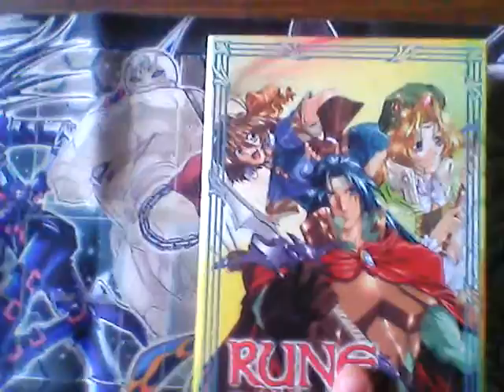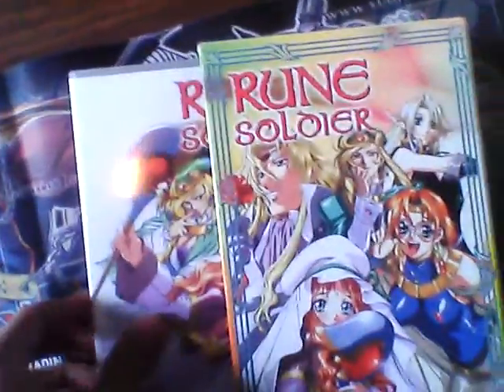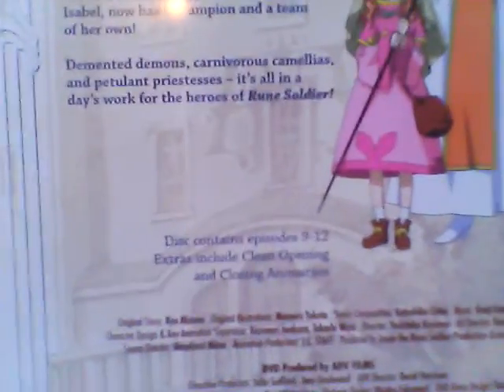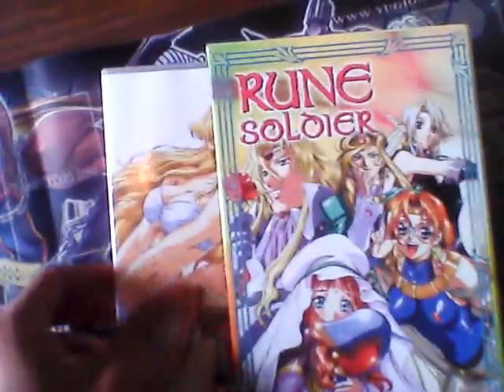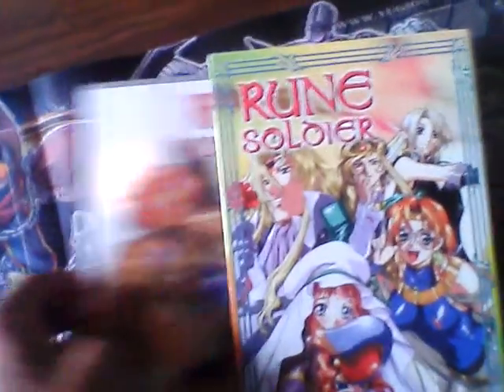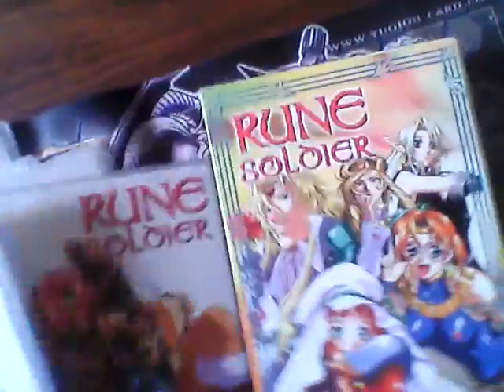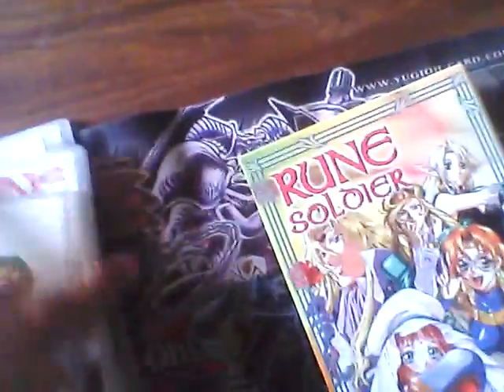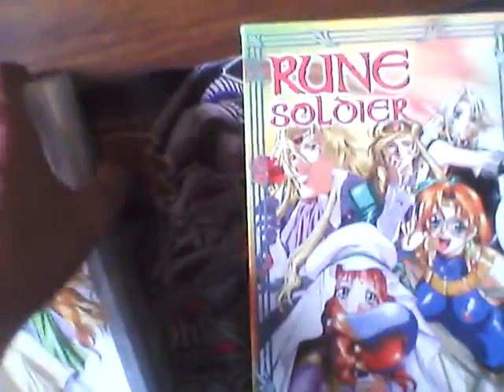rune soldier dvd review